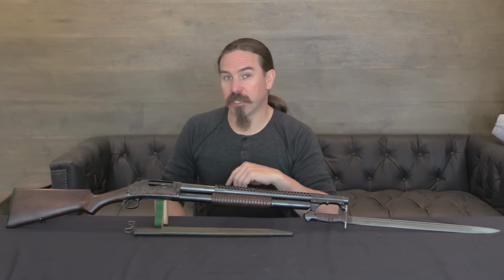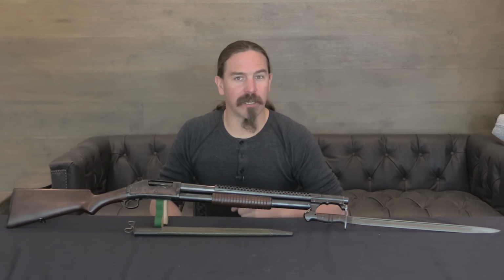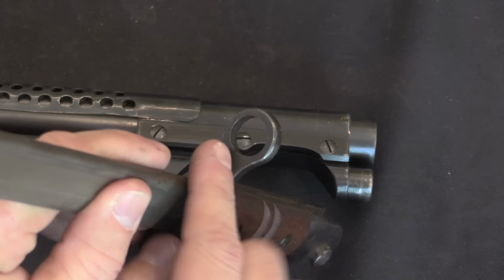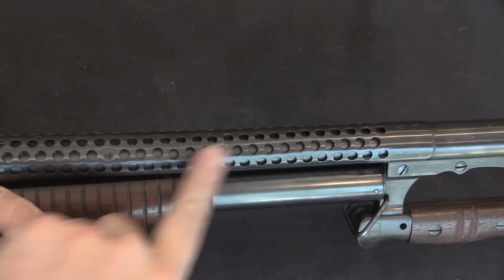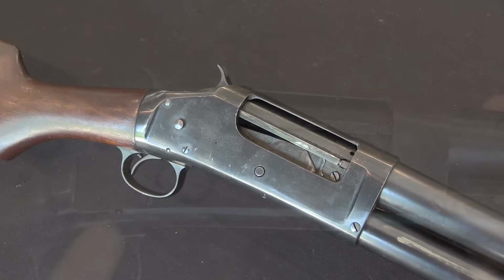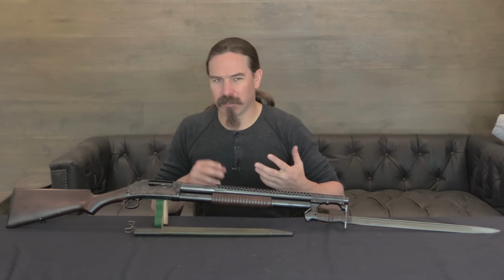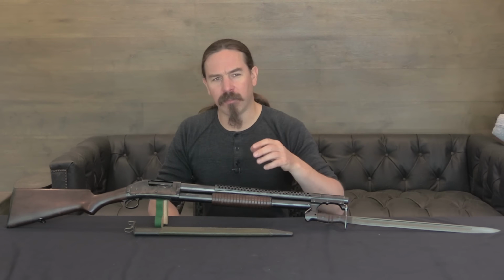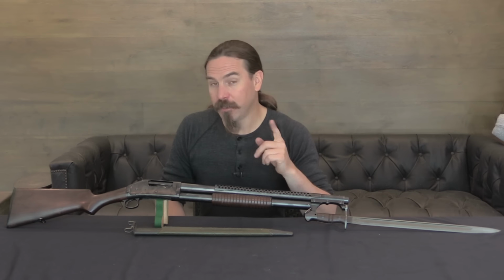Peak American: the Winchester 1897 Trench Gun in WW1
The United States was the only country to use shotguns in World War One in a substantial way. It was not the first time the US had used such guns either; shotguns were used in the Philippines against the Moros and on the Mexican Punitive Expedition. For use in the Great War, however, it was deemed necessary to fit bayonets to them. At the request of the War Department, the Winchester company designed a bayonet mounting adapter for their Model 1897 pump-action shotgun, to use the M1917 bayonet that Winchester was also making at the time for the war effort.

Guns were first deployed to France in June 1918 for field testing, used with 9-pellet 00 buckshot in paper hulled cartridges. The reactions from troops in the field varied widely. Those who tended to be in relatively dry conditions with close-range combat tended to like them. Those in particularly wet areas had problems with the paper shells swelling, and those engaged in more open combat at range had little use for them. They were primarily used for military police roles like guarding POWs, but some did see combat.

The US military actually used Winchester 1897s in three different configurations. Guns like this one with bayonet mounts and heat shields, "riot" types with short (20") plain barrels, and long-barreled models used for training aircraft and anti-aircraft gunners. Numbers are conflicting and sources are complex, but the best assessment appears to be that approximately 12,000 trench models and about 18,000 riot models were sent to the Army (note that in the video I said 18,000 riot and training - that should have been just riot).